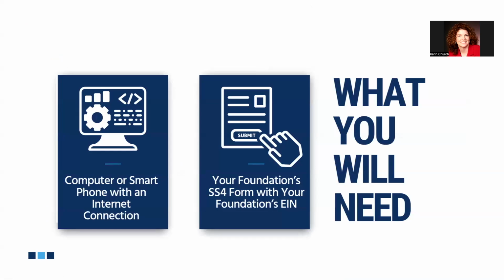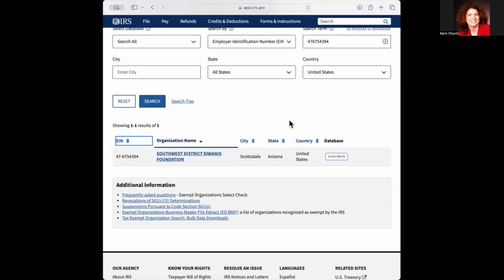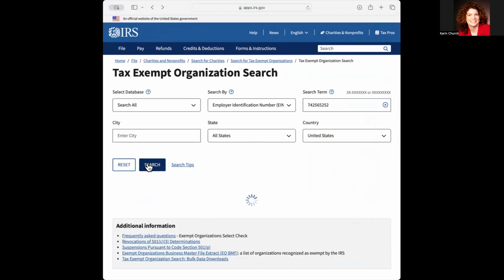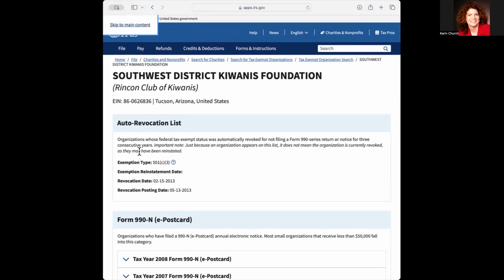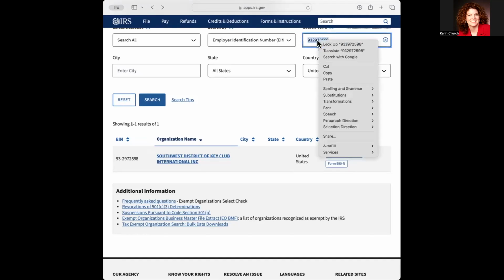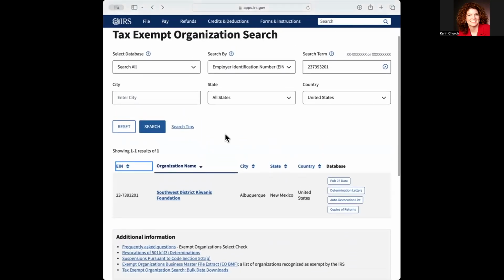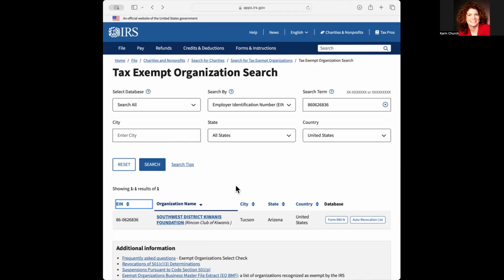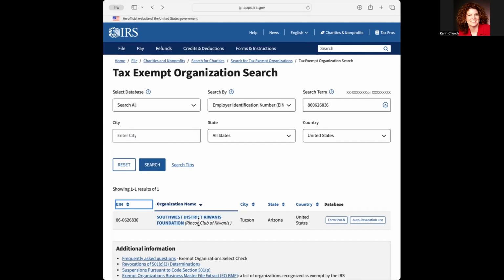How to Look Up Your 501C3 Status